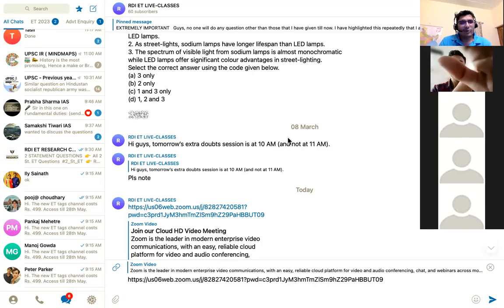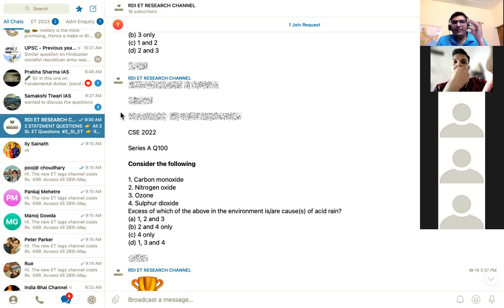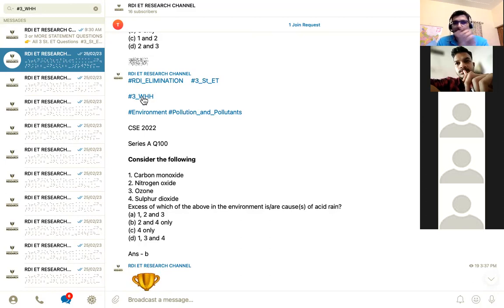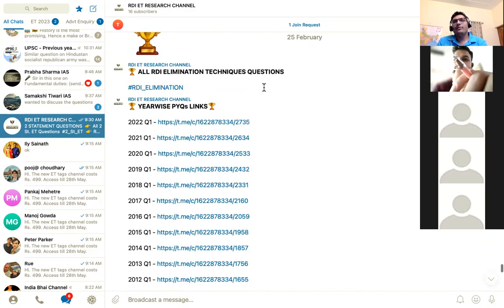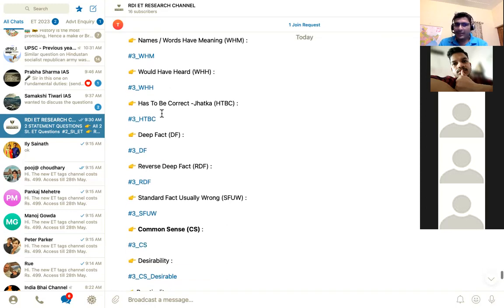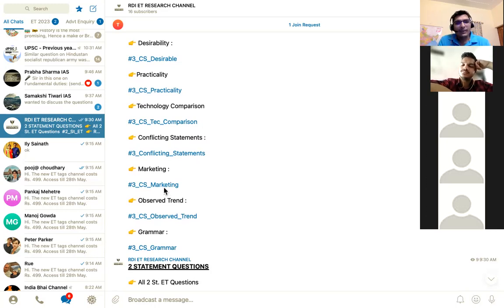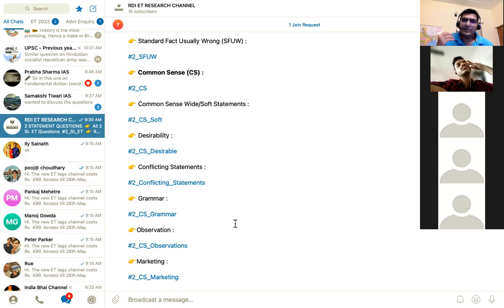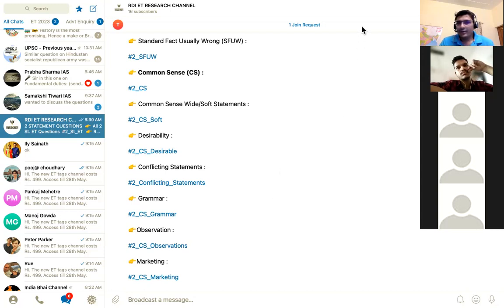RDI Elimination Techniques Research Channel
To buy your subscription of the RDI ET Research Channel, message @Mentor_RD on telegram app.